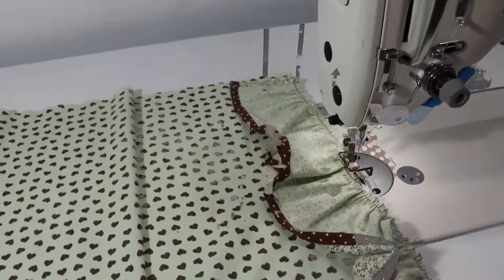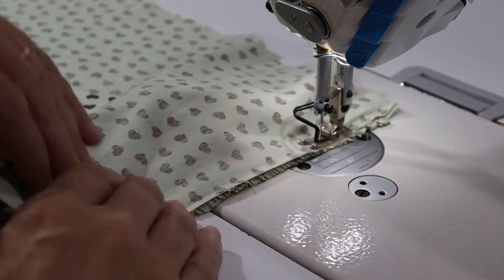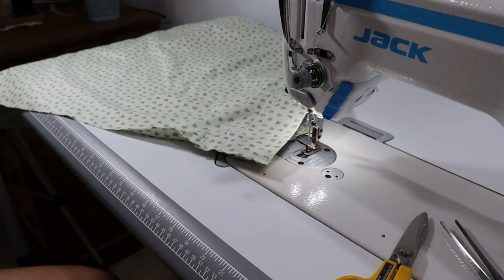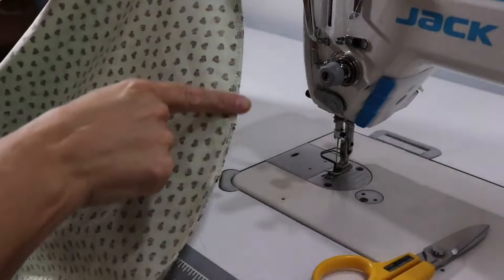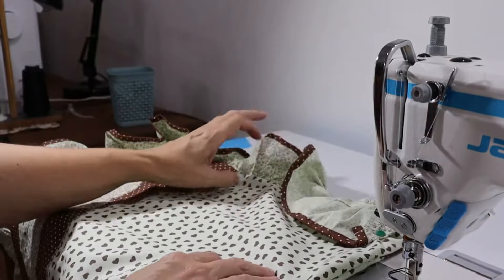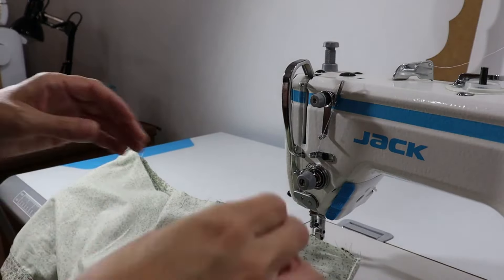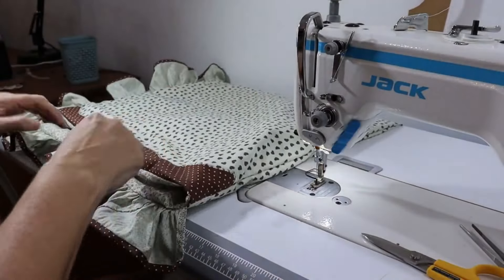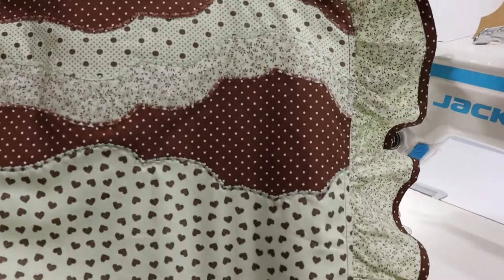Fronha com Babados e mais kit de réguas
Passo a passo de uma linda fronha de babados e mais o kit de réguas...

Casa Bittencourt o WhatsApp da loja
Mencionar o Canal Art & Costura com Amanda

Mencionar sempre o canal Art & Costura com Amanda para eventuais descontos!!

Art & Costura sempre ao seu Lado!
Curso na sua Bordadeira...Acabou os seus problemas com a sua máquina,
dominar sua máquina e garantia de projetos perfeitos e sucesso garantido.